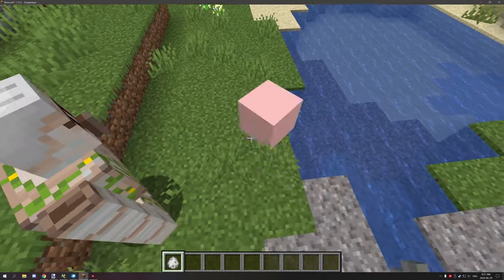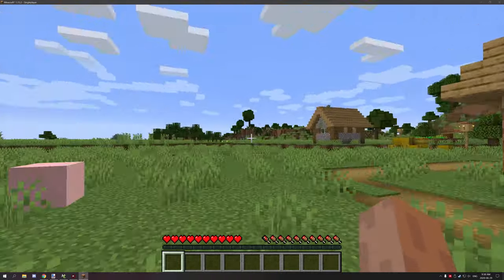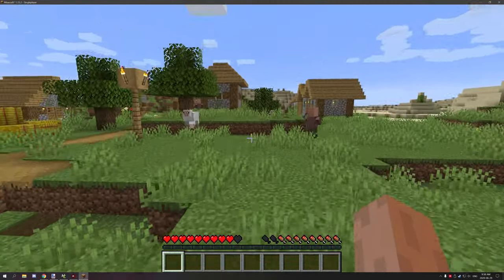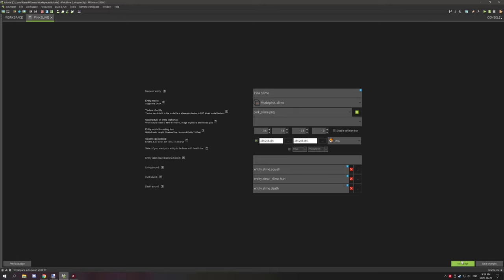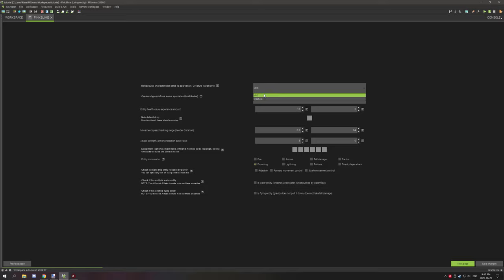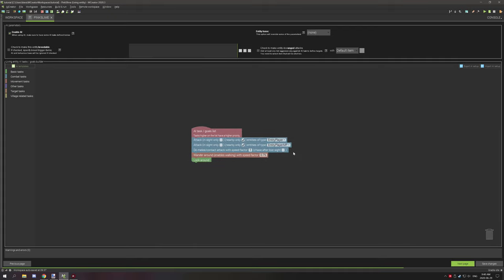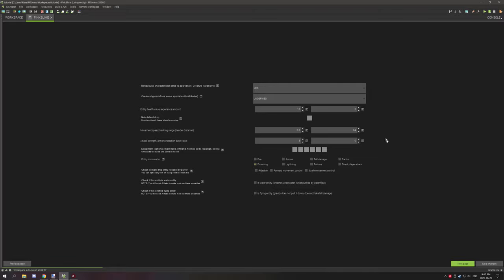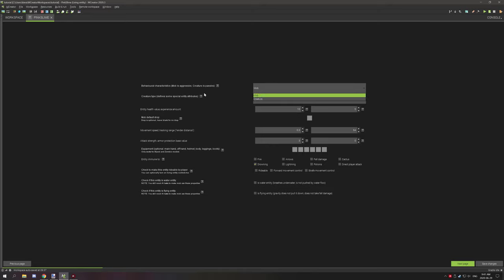MCreator: Settings | How behavior characteristics work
Today we will be looking at how to make an aggressive or passive mob and what the soul differences are between the two.

► UPDATES & NOTES
Any updates will be here.

► SERIES
This series is designed to give people just starting with MCreator or moderate members of the community some extra knowledge of element settings in MCreator. Rather than make new tutorial on how to make a element every time this tutorial will explain a setting in-depth for a short period of time and show an example what the setting does.

► CREDITS
- Producer: Kieran Martin,
- Script Writer: Kieran Martin,
- Planner: Kieran Martin,
- Editor: Kieran Martin,
- Narrator: Kieran Martin,
- Graphics Editor: Kieran Martin

► OFFICIAL LINKS
Official NorthWestTrees Gaming website!